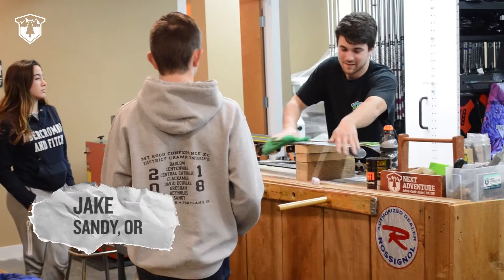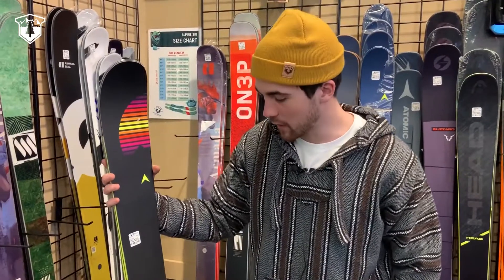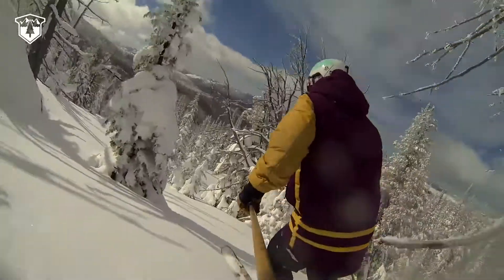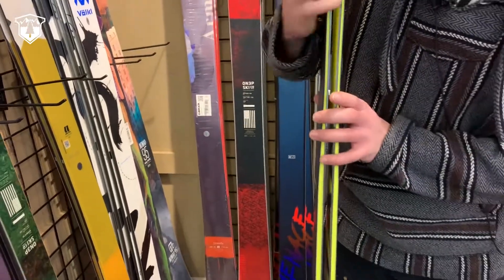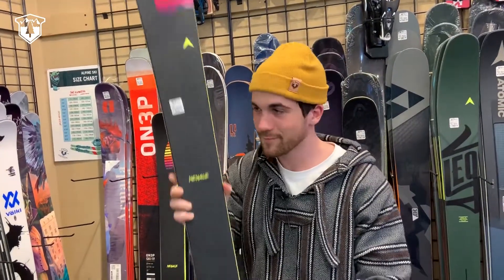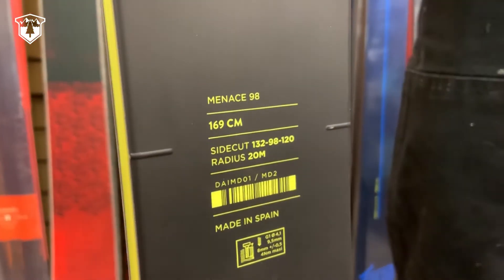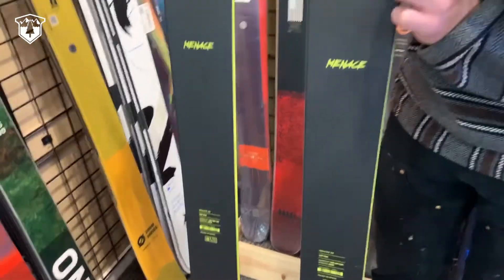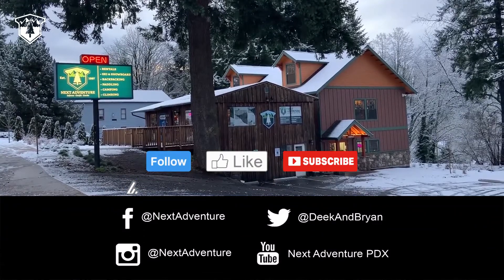Dynastar Menace 90 Skis Review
The Dynastar Menace 90 is a midfat twin tip ski designed for all terrain exploration. The Menace is just at home in the terrain park as it is ripping through woods or carving groomers.